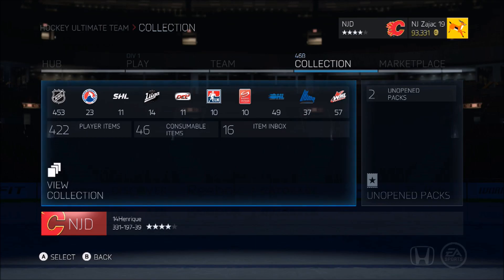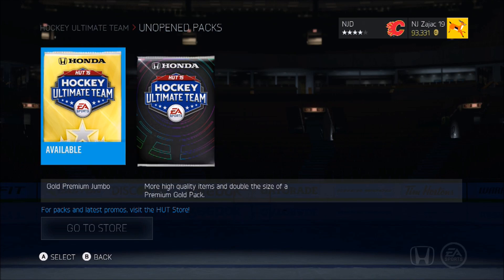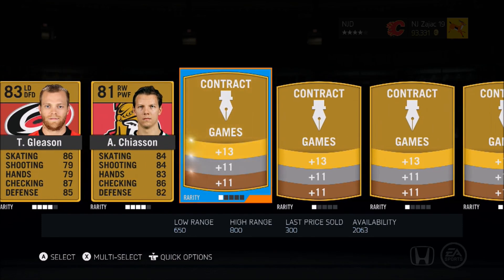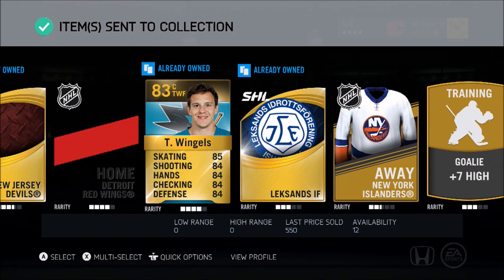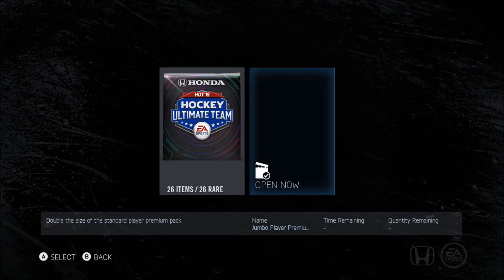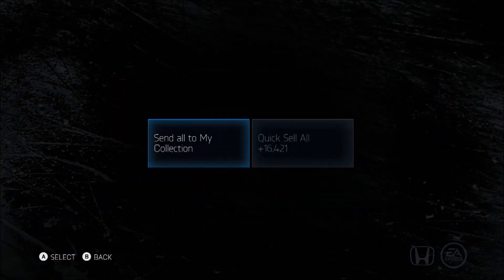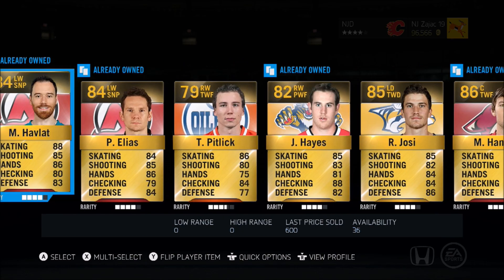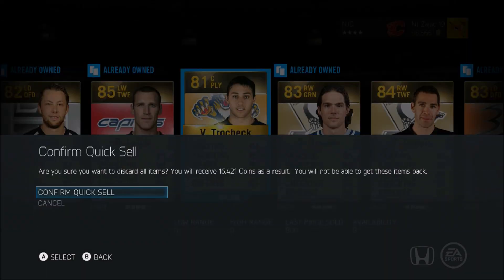NHL 15 HUT 125K Jumbo Player Premium Pack!